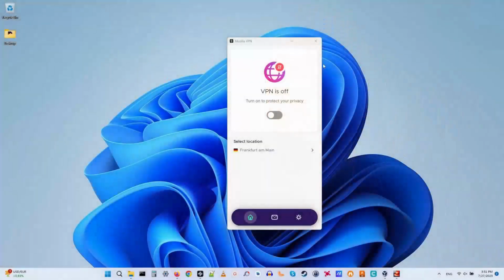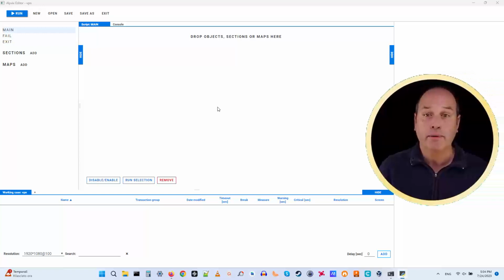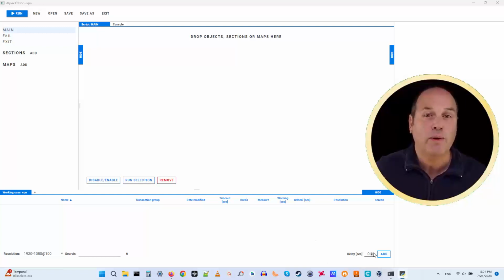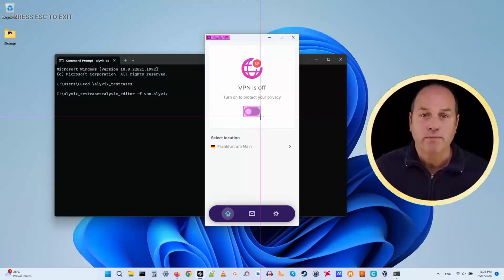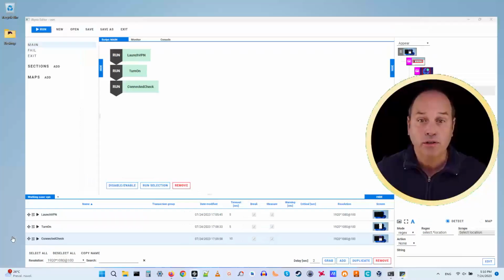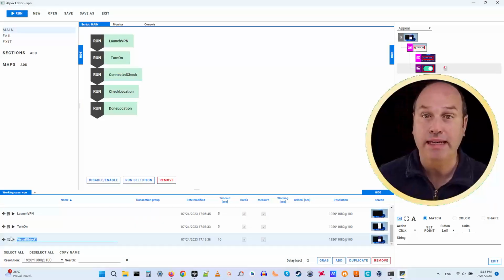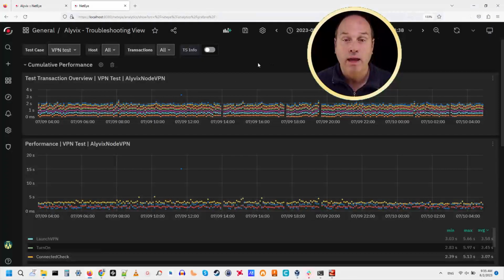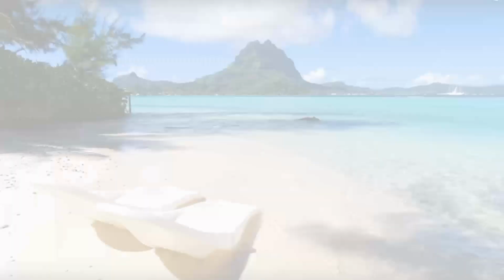Remotely monitor your VPN with Alyvix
Having problems knowing when your workers can't connect to the company VPN?  If your internal monitoring says the VPN is fine, but your users say it's not, then it's probably time to give remote visual monitoring a try.  Alyvix Service and Alyvix let you use your existing monitoring tools to see when users are having problems, and even fix them before they notice.